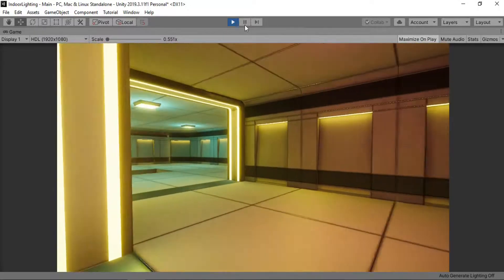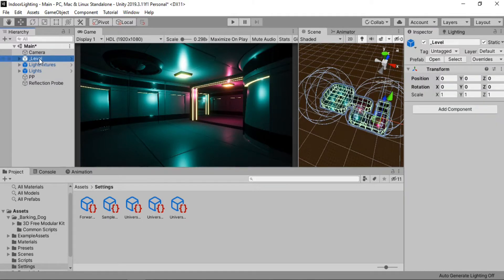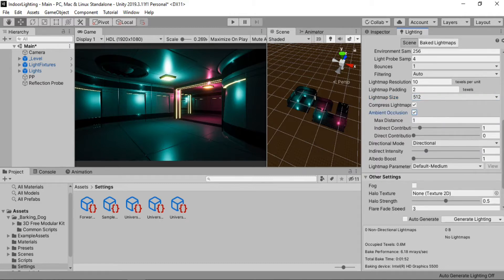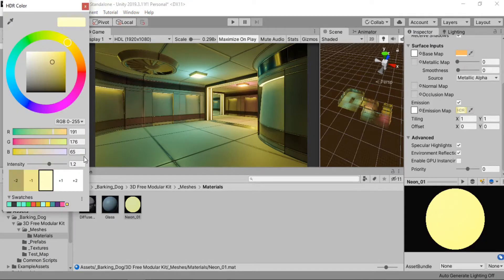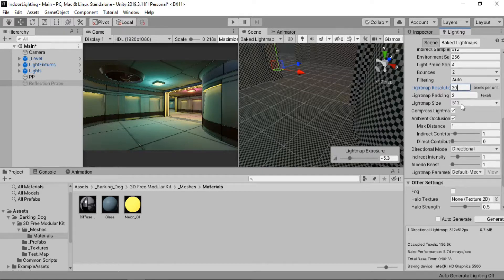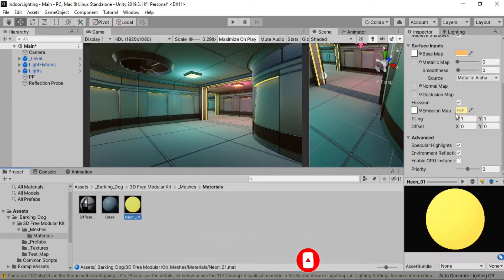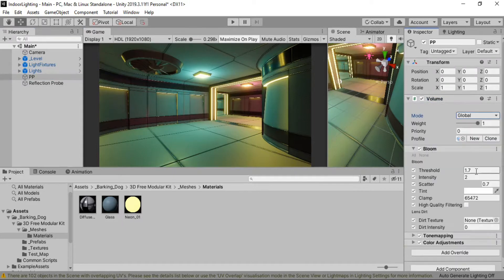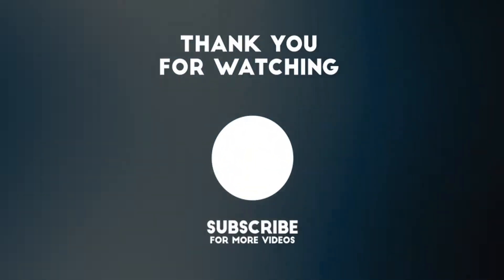Basics of Interior Lighting in Unity [URP] - Baked Interior Lighting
This is the part 2 of setting up the interior Lighting using Unity's Universal Render Pipeline. If you havent watched the part 1 of this video, I recommend you do so before starting this. In the previous video, we learned about different real-time lighting settings for our interior environment.

In this part we are going to learn about different settings for our baked lighting to make our environment look more better and lightings, more natural compared to the real-time lightings.

I hope this video helps you learn something as it is targeted towards the beginners, just like me :P